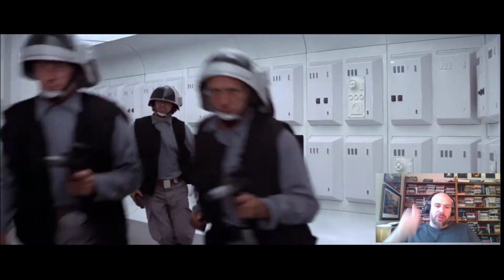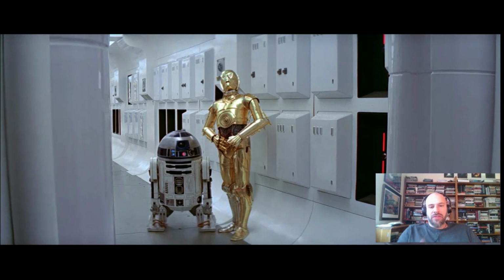Shot for Shot -- the Opening of Star Wars: Episode 4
Do you know what the first spoken line in any Star Wars movie is?  Do you know how significant it is?

Did you know that most of the plot of "Star Wars: Episode IV" is contained within the first shot of the movie?

I'll show you the answers to these questions and more.  This is my video that dissects the opening five minutes of Star Wars: Episode 4.

I'll discuss the significance of John Williams' music, the sound effects, the appearance of the spaceships, C3PO and R2D2, and Darth Vader.

See joshmatthews.org for more great movie criticism.